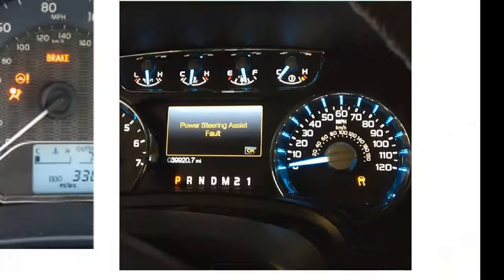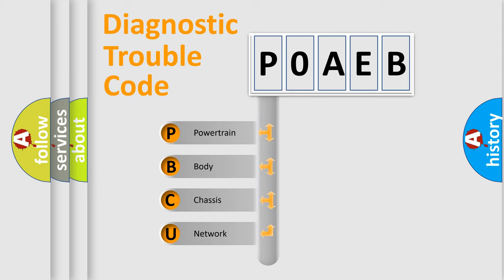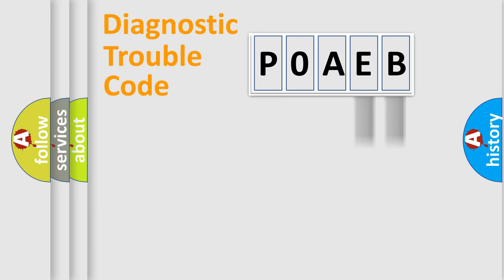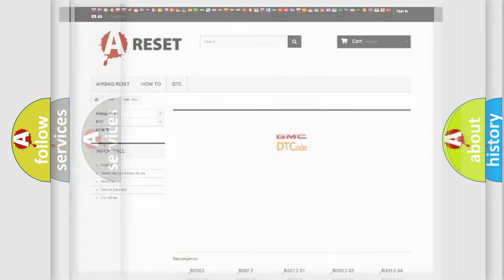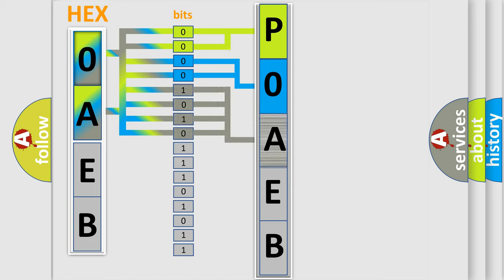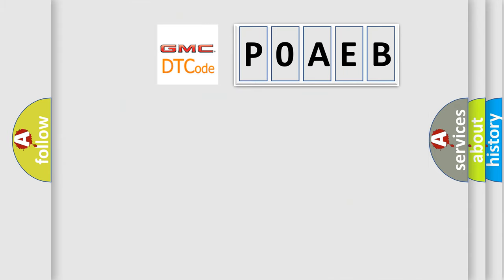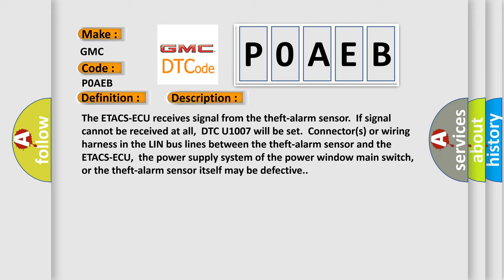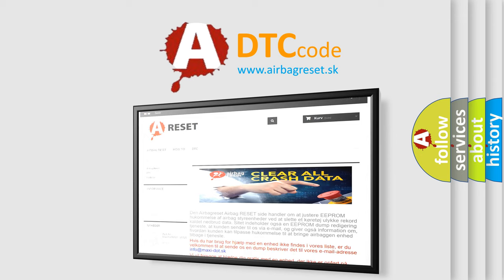DTC GMC P0AEB Short Explanation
Contents:
0:21 Basic DTC analysis according to OBD2 protocol standard.
1:48 Insight into programming
2:58 A diagnostically understandable description of the Diagnostic Trouble Code
3:05 Basic error definition

Make:
GMC
Code:
P0AEB
Definition:
Theft-alarm sensor LIN timeout
Description:
The ETACS-ECU receives signal from the theft-alarm sensor.If signal cannot be received at all,DTC U1007 will be set.Connector(s) or wiring harness in the LIN bus lines between the theft-alarm sensor and the ETACS-ECU,the power supply system of the power window main switch,or the theft-alarm sensor itself may be defective.
Cause:
 The theft-alarm sensor may be defective. The wiring harness or connectors may have loose,corroded,or damaged terminals,or terminals pushed back in the connector.